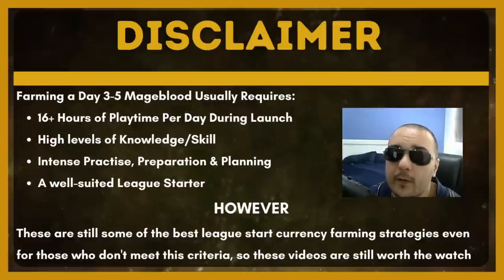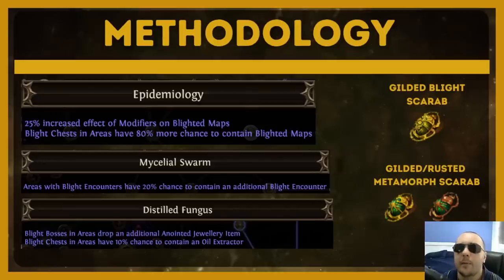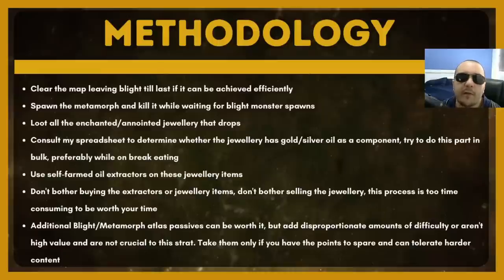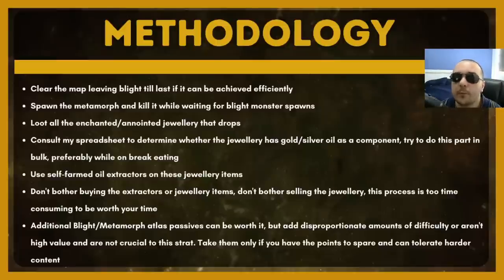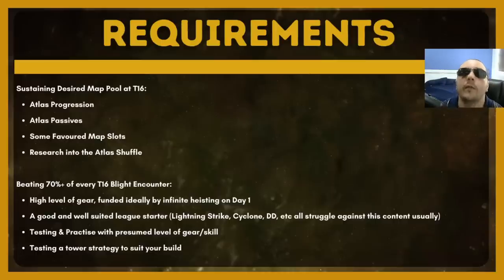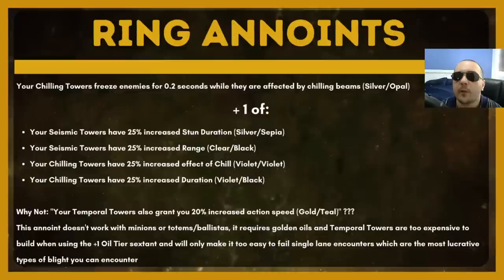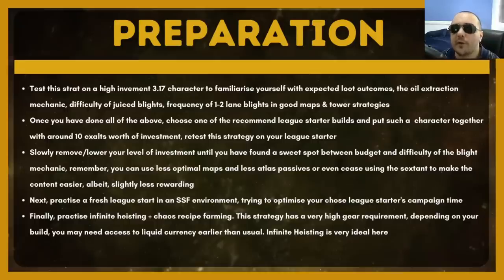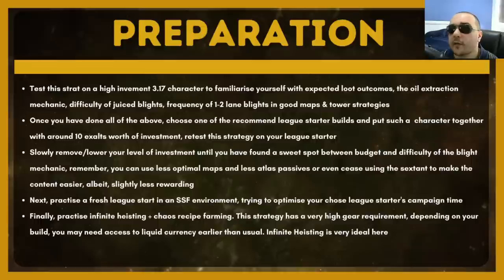Find out how YOU can Farm a MAGEBLOOD by Day 3-5 of 3.18 Sentinel League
We've had 2 leagues of Mageblood now and I've observed about 7 different strategies which I feel are optimal for earning a week 1 Mageblood based on what top players and other content creators have been doing to earn their Mageblood. I've picked the 3 strategies that I believe are easiest to teach people and won't be ruined by people knowing about them (Unlike Deli/Harvest)

During 3.17, I used this exact strategy myself during the 2nd week of the league to earn one of my many Magebloods, and Grimro also farmed his first Mageblood during 3.16 using primarily Gilded Blight Scarabs with the 1 Lane Encounter abuse without even having access to Atlas Passives (as they didn't exist yet)

Tomorrow I will be releasing an Expedition focused strategy brought to my attention by a Palsteron viewer and confirmed by one of my own viewers, both had implemented the strat to earn their Mageblood during week 1 of Archnemesis league and after doing some digging I got in contact with a couple more top players who utilised variants of this strat to get their Magebloods.

Intro/Disclaimer: 00:00
The Premise: 00:28
Recommended Build: 01:32
Methodology: 02:34
Map Choice: 06:34
Requirements: 08:27
Tower Strategy: 10:24
Ring Anoints: 11:14
Preparation: 12:49
Schedule - Day 1: 15:50
Schedule - Day 2: 21:29
Schedule - Day 3-5: 24:46